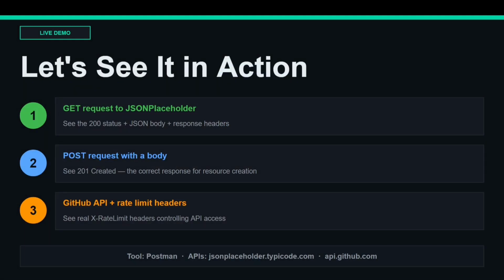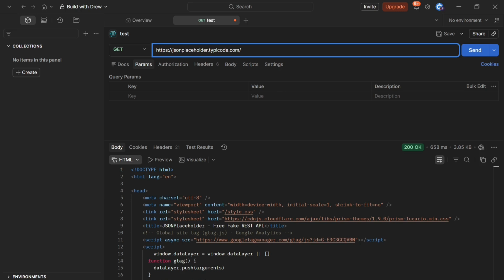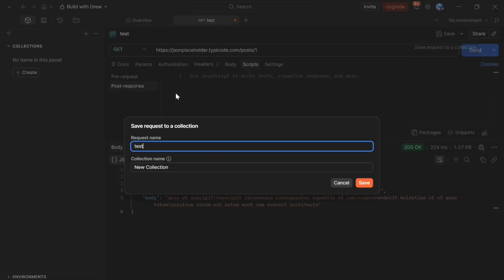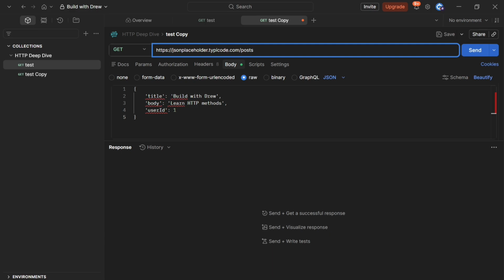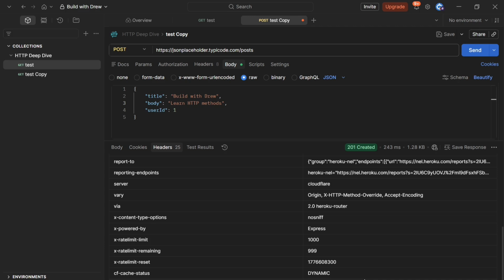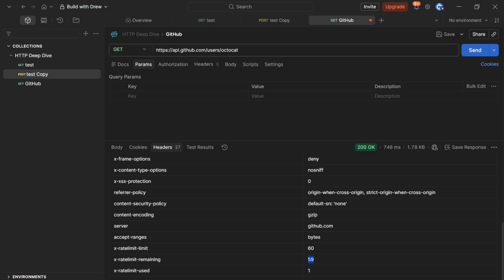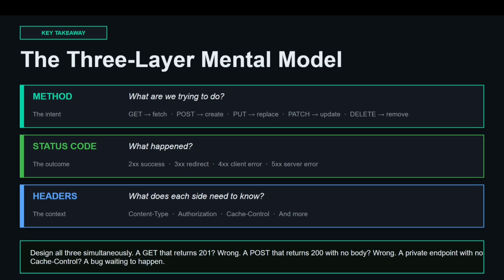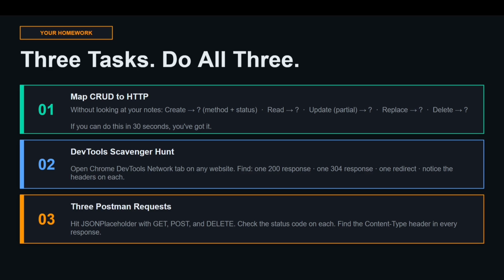How to Test and Debug APIs (Postman Tutorial for Beginners)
Struggling to understand how GET and POST actually work? In this video, we go beyond theory and jump into Postman to see exactly how HTTP requests and responses behave in the real world.

We’ll debug a common 500 error, look at hidden X-Rate-Limit headers, and learn why your status codes MUST match your methods. If you're building APIs with Python, Django, or Fast API, these fundamentals are non-negotiable.

Part 4/4

Timestamps:
[00:28] - Getting Started with Postman Workspaces
[01:28] - Sending your first GET request (JSON Placeholder)
[02:15] - Inspecting Headers: Content-Type & ETag
[03:37] - Creating Data with POST Requests
[05:23] - Debugging a 500 Internal Server Error (JSON Formatting)
[07:41] - Hidden Headers: How Rate Limiting works
[09:19] - The 3-Step Mental Model for API Design
[10:31] - Challenge: Map your CRUD operations